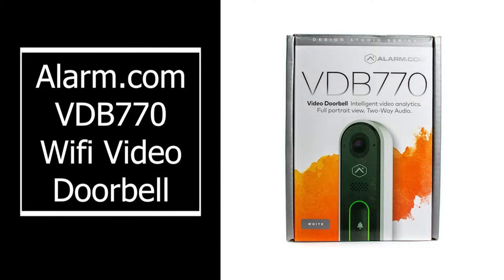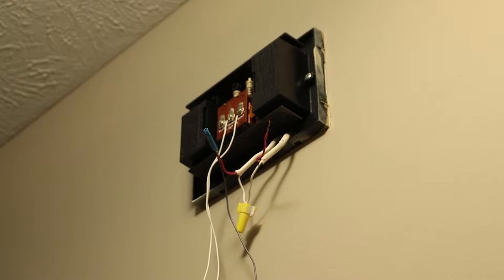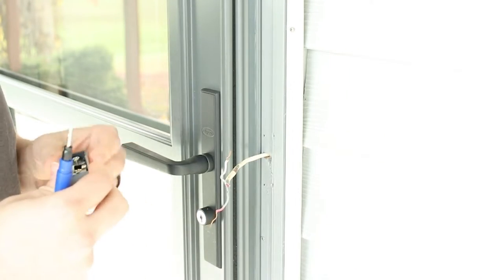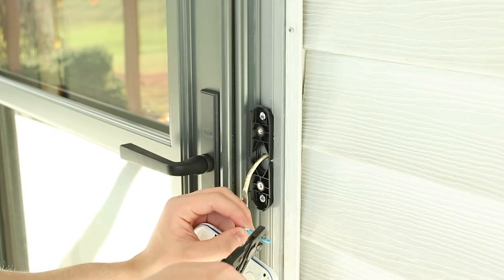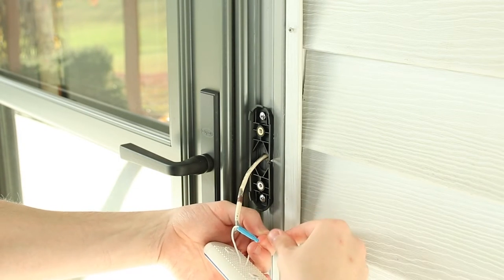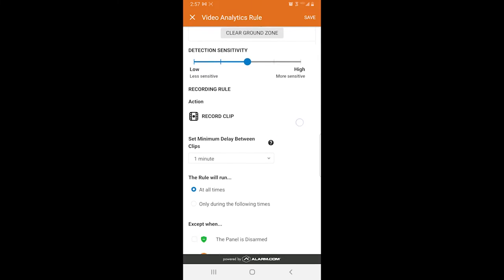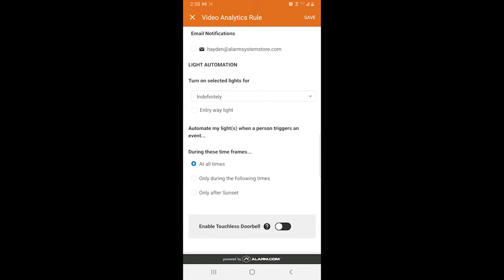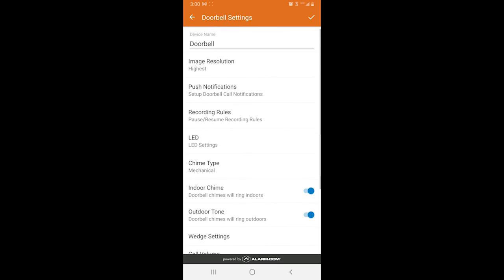ADC-VDB770 Alarm.com Wifi Video Doorbell Installation and Enrollment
In todays video, Hayden will be showcasing how to install and enroll the VDB770 doorbell camera from Alarm.com. for some basics on the camera see below or check it out on our website

The VDB770 doorbell camera combo is a powerhouse of technology that features improved 2-way audio for real-time communication, full HD 1440x1920 video resolution, a 150°V/115°H FOV, HDR for incredible image quality and even works up to 15ft in the dead of night with infrared night vision. The camera has many image adjustments that can be made, such as brightness, contrast, sharpness, saturation, and exposure, so that you can customize the camera to work perfectly for you. The VDB770 uses video analytics to improve its ability to detect people so that you have fewer false alarms. You can watch this camera straight from your Alarm.com app, get notifications before someone even rings the doorbell, and record video and audio clips anytime the camera's video analytics detect motion. This doorbell also features a touchless doorbell option so that your guests can ring the doorbell without ever having to touch the button.

The power module for this doorbell hooks directly into your existing doorbell chime. You need to have a transformer with a minimum of 16VAC and a minimum power of 10VA. Then hook the VDB770 directly into where your old doorbell was using the correctly angled mounting bracket. Once the new doorbell is installed, find it using a Wi-Fi-capable device such as a smartphone or computer and enjoy the benefits of this incredible video doorbell.